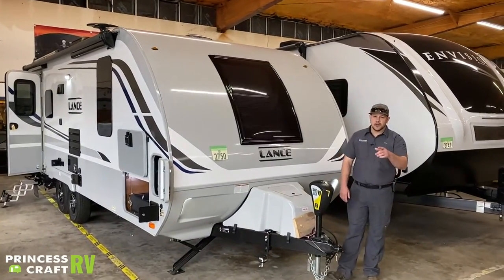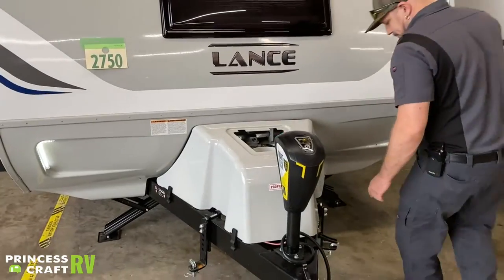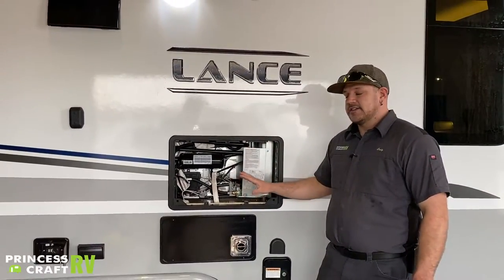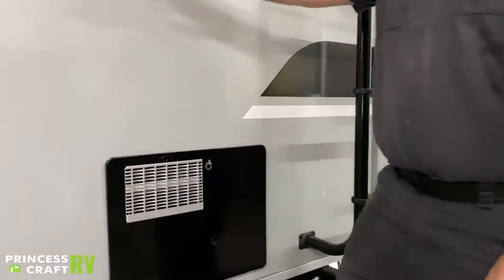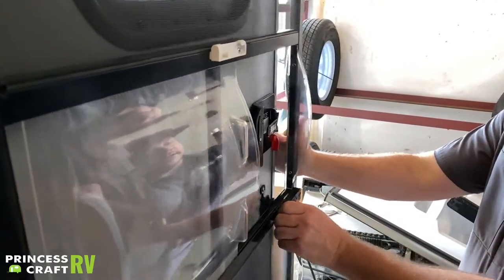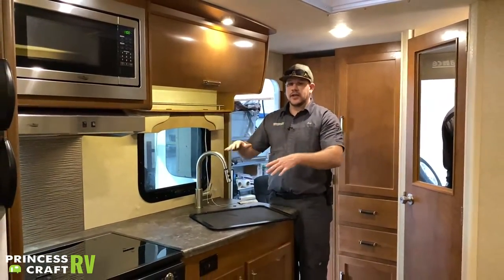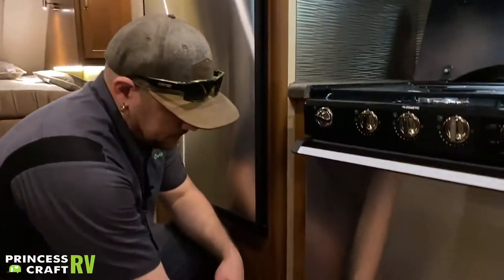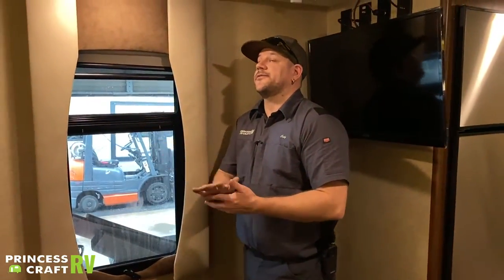Technician Tour - Lance 1995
SPECIFICATIONS
Dimensions

FEATURES & OPTIONS

STANDARD EQUIPMENT

BATHROOM
Black Tank Flush
Ducted Heat
High Rise Single Lever Faucet
Marine Toilet - Foot Pedal - Porcelain

BEDROOM
Dlx Queen Innerspring Mattress w/Pillow Top & Bedspread
LED Mood Lighting

CONSTRUCTION/INSULATION
Aluminum Framed Sidewalls/Floor/Ceiling
Azdel Interior Panel Walls
Block Foam Insulation Throughout
Tapered Exterior Roof Design

DINETTE
Dinette W/Locking Pull-Out Storage Drawers

ELECTRICAL
12V/USB Charging Port(s)
AM/FM/DVD Stereo W/Int and Ext Spkrs
Decorative LED Lighting - S/O Ceiling
Exterior 12V/120V Patio Outlet/Cable Outlet
LED Interior Lighting - Ceiling & Under Overheads
LED Patio & Hitch Light - Switched
LED Vanity Lighting Over Medicine Cabinet
Locking Dual Battery Comp. W/Sliding Tray & Disconnect
Pre-Wired for Roof Air/Power Vent/Park/Sat
Solar on the Side Pre-Wire (Receptacle)
Wall Switched Lighting & Thermostat

EXTERIOR
48 Inch Portable Folding Table W/Built-In Storage
Aluminum Wheels W/Goodyear Radial Tires
Car Cord/Safety Chain Storage Holder
Double Entry Step - 24 Inch w/Step Well Lighting - LED
Exterior LCD Mounting Puck W/Removable LCD Bracket
Fiberglass Front w/TPO Lwr Gravel Guard/Propane Cover
Formed Jewel LED Docking Lights
Keyed-Alike Entry & Storage Compartment Doors
Laminated Fiberglass Bonded Exterior W/Azdel Substrate
LED Tail Lights & License Plate W/Holder
Manual Stabilizer Jacks W/Foot Pad
Radius Entry Door W/Tinted Insulated Dualpane Window
Radius Frameless Tinted Dualpane Windows
Roof Vent in Bed & Living Area
Skylight in Galley/Dinette Area
Slide-Out End Wall Window(s)

Enclosed, Insulated and Heated Fresh Water Tank
Water Heater Gas/Electric/DSI
GALLEY/APPLIANCES & EQUIPMENT
Euro Overhead Cabinetry Design W/Accent Lighting
Flush Mount SS 3-Burner Range w/Cover & BackSplash
Furnace Forced Air 25,000 BTU
Matte Black Refridgerator Door Panels
Propane Tank 2 Each 5 Gallon - One w/Gauge
Refrigerator (7 Cu Ft) 2-Way Double Door
Single Sink Large Undermount w/Pull-Out Faucet & Cover
Stainless Steel Range Hood W/Light & Fan

INTERIOR/DECOR
Day/Night Shades in Dinette and Bedroom W/Slow-Rise
Entry Door Pull Shade
Lite-Ply Cabinet Construction

OPTIONAL EQUIPMENT

BEDROOM

Bed Maid
Convertible Sofa/Queen Bed
COLORS - INTERIOR
Interior - Mystic Shores
Interior - Passage
Interior - Roadster

ELECTRICAL
2nd Solar Panel - 190 Watt
A/C - Coleman 13.5 Wall Control
A/C - Coleman 15 Wall Control
A/C - Dometic 10K Low Pro Wall Control
Fantastic Roof Vent - Remote Control
Lithium Battery
Solar Panel - 190 Watt
Solar Pre-Wire
TV LED 28 Inch 12 Volt

EXTERIOR
Awning 16' Power w/LED Lighting
Exterior - Mountain Scene Graphics
Keyless Entry
Ladder
Lance Load Roof Rack System
Lift Kit (2-5/8 Inch)
Pull-out Storage Tray
Revolution Entry Step 25 Inch
Spare Tire
Tri-Five Propane Tank
Utility Receiver - TT

GALLEY/APPLIANCES & EQUIPMENT
3-Burner High Output Range W/Oven
All-Weather Package
Microwave Convection
Microwave Oven